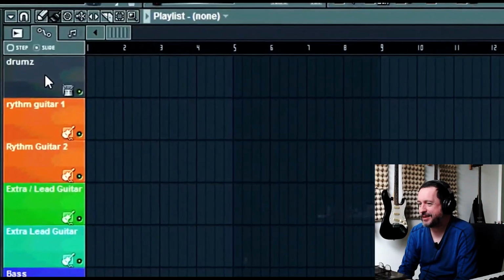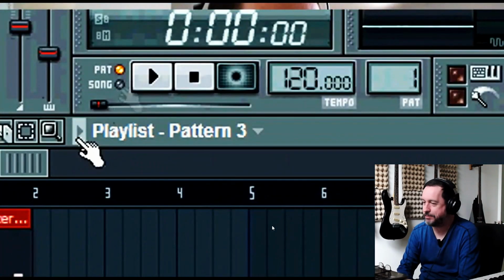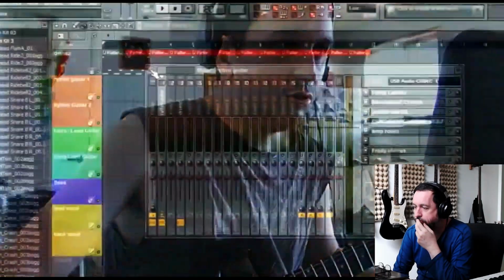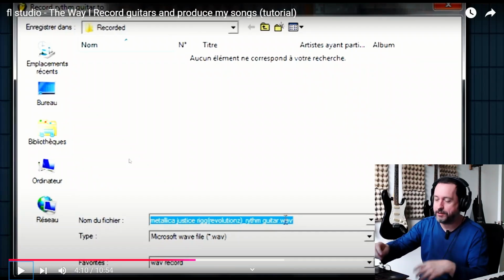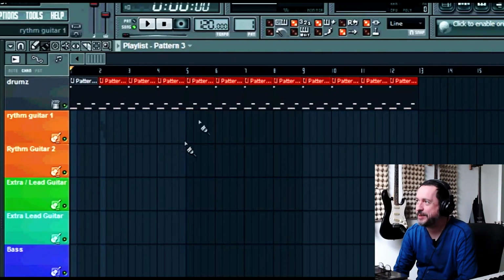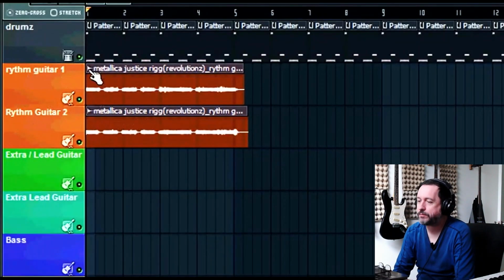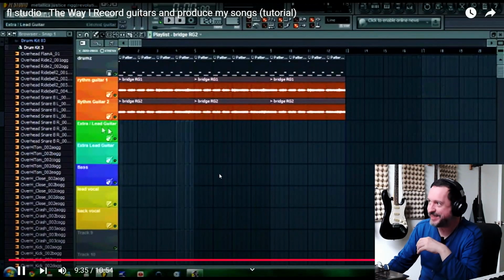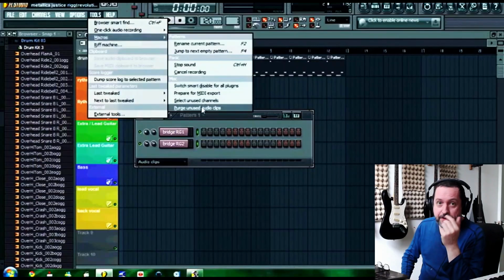Reaction to My Earliest DAW tutorial on Youtube (uncut)